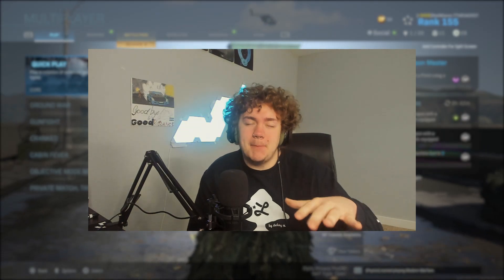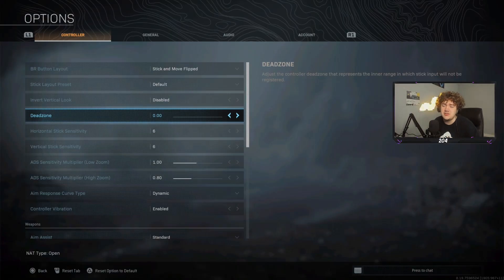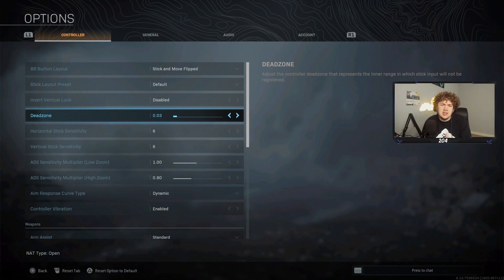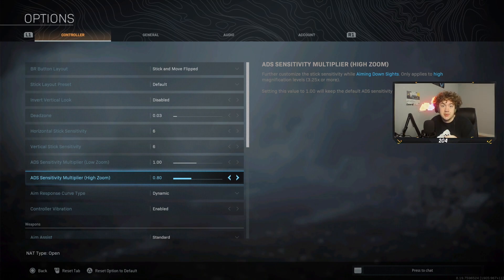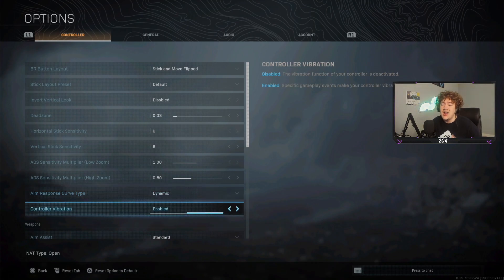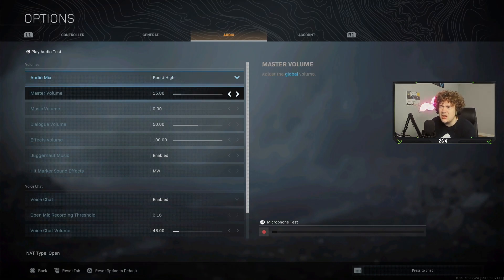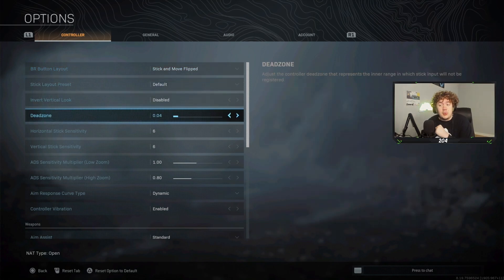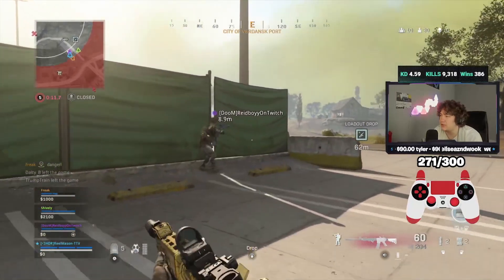CHANGE YOUR SETTINGS *IMMEDIATELY* in WARZONE...(BEST WARZONE DEADZONE, SENSITIVITY & BUTTON LAYOUT)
100 LIKES ON TODAY'S VIDEO?! CHANGE YOUR SETTINGS *IMMEDIATELY* in WARZONE...(BEST WARZONE SENSITIVITY, DEADZONE & BUTTON LAYOUT)

Mason, MasonTheDeity, Mason The Deity, DooM Mason, DooM Clan